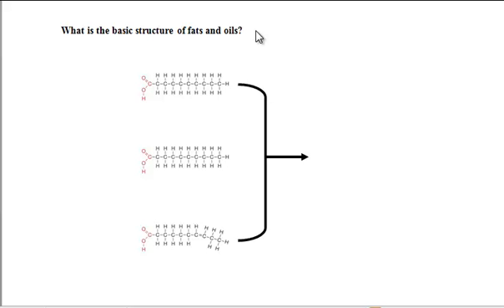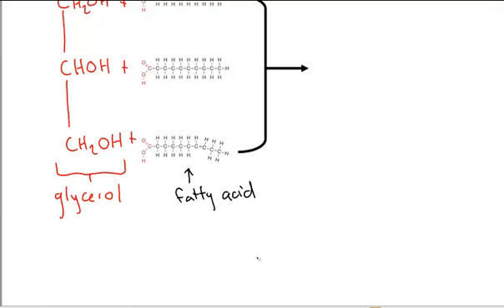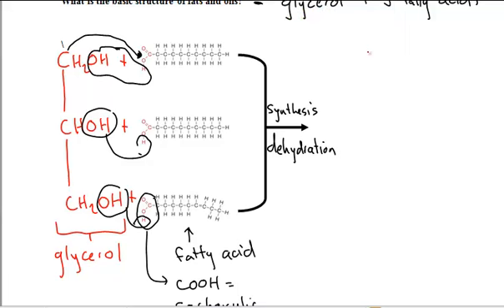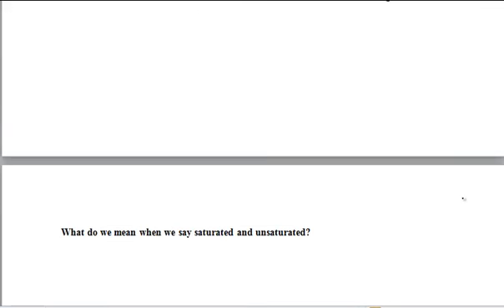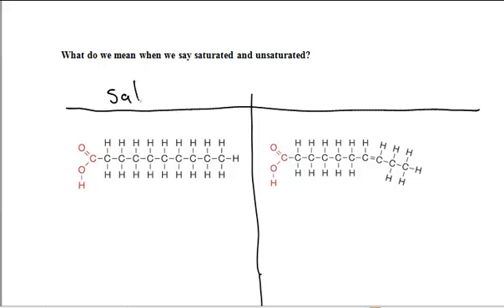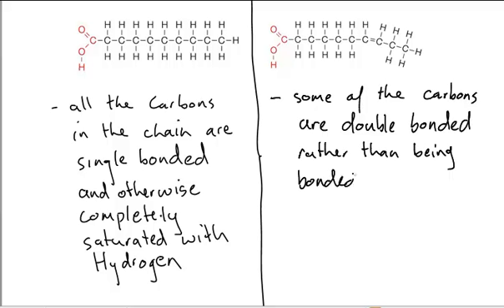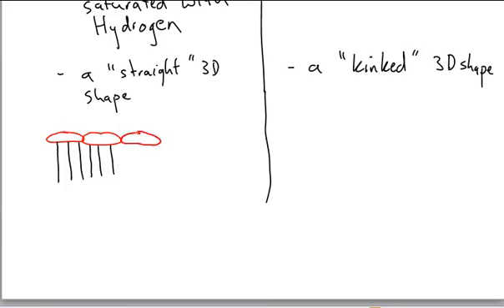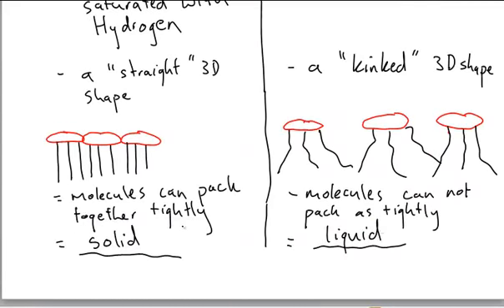U2 L3 Video part 2 (of 4) - Lipids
Continuation of introduction to lipids.